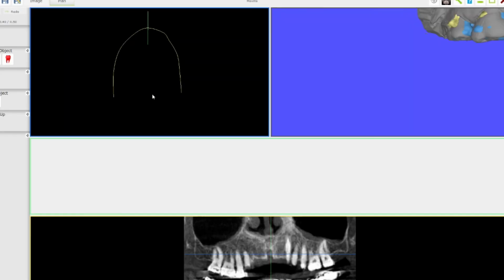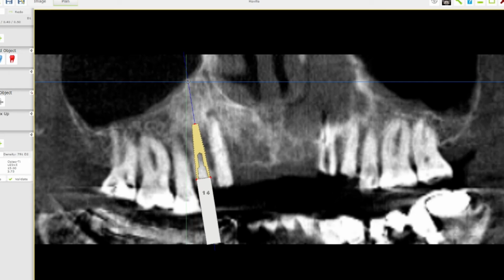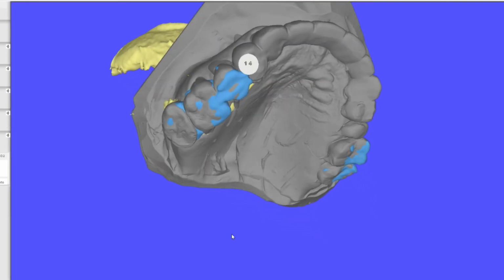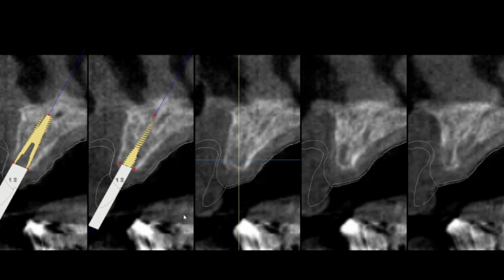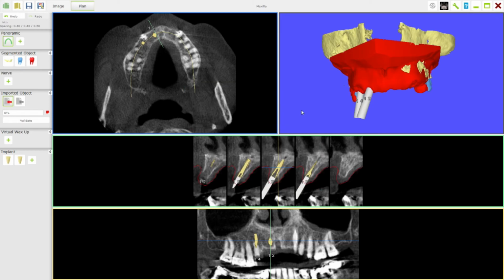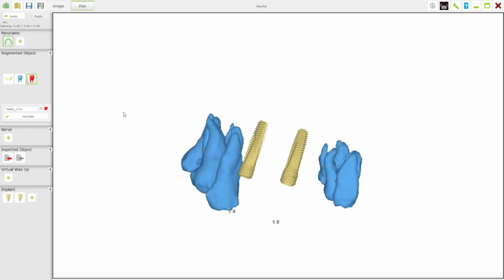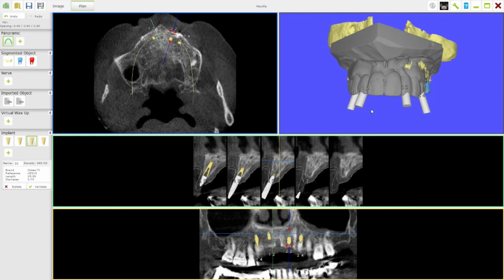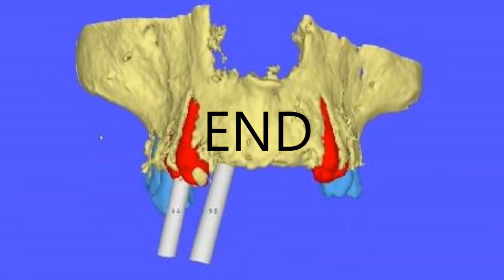Axis plan maxilla